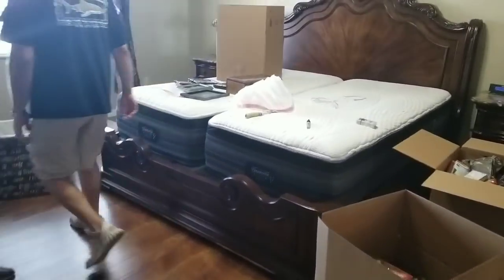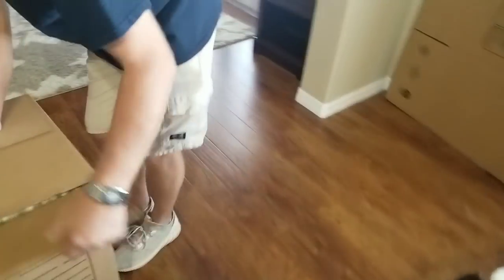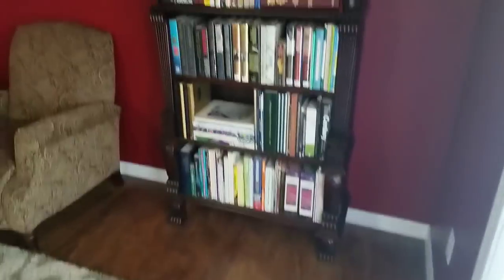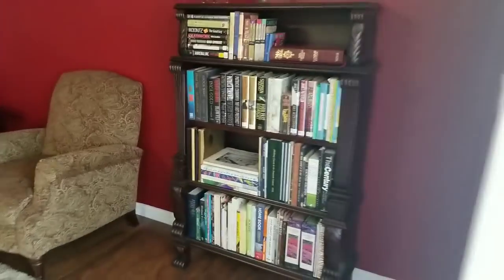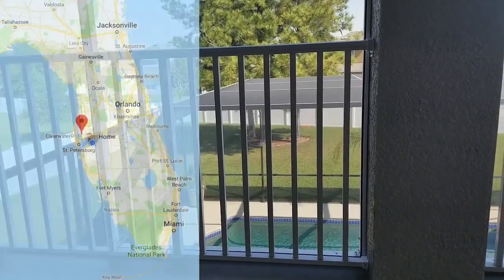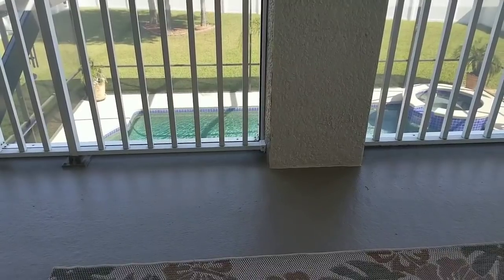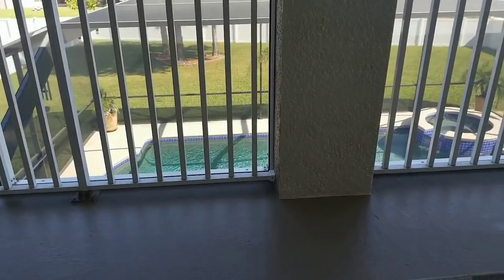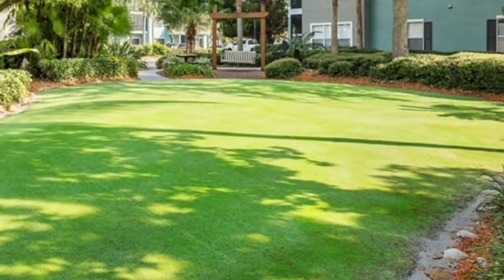A Brief Life Update ~ Moving Day #1 ~ DiamondTube #151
Time to start moving on!

🛍 Darice Elizabeth Ward Bead Storage Solutions: 45-Piece Assorted Storage Tray, 42 Containers of Various Sizes with a Tray and Lid for Beads and More, EWC0510

🛍 ARTEZA Kids Tempera Paint, Set of 24 Colors (24x2oz) Includes Flourescent, Glow in The Dark, Glitter, Metallic & Neon, Paints for Hobby Painters & Kids

🛍 Scratch Tools,Migavenn Scratch Art Design Tools Scratch Arts Set with Stick Scraper Pen Black Brush for Scratch Sketch Art Painting Papers Sheets Painting Drawing Boards 4psc

💬 FACEBOOK GROUPS 💬